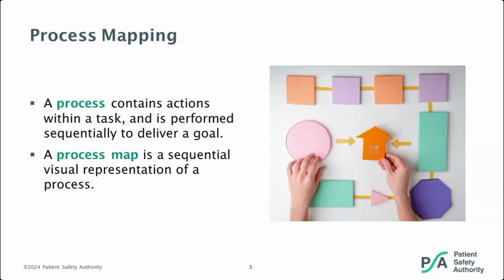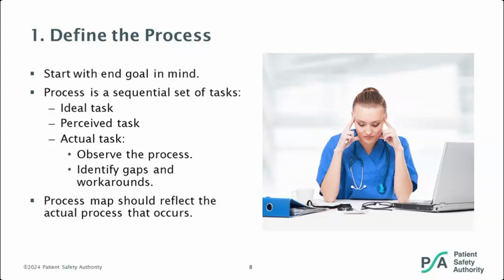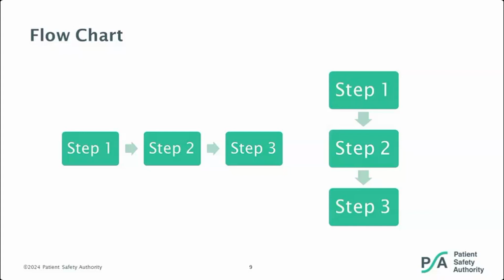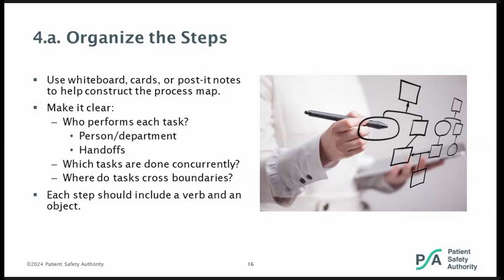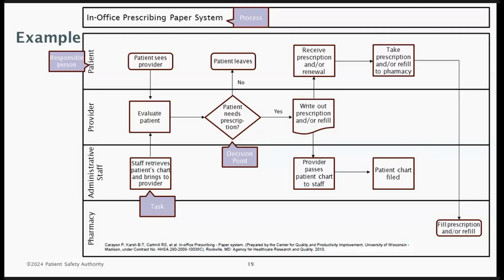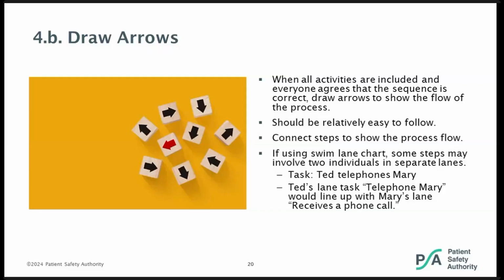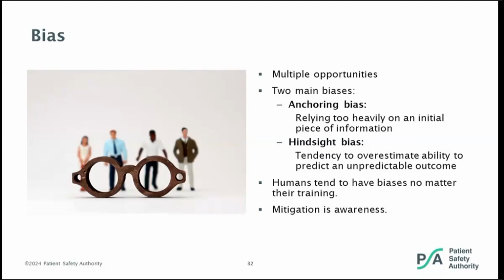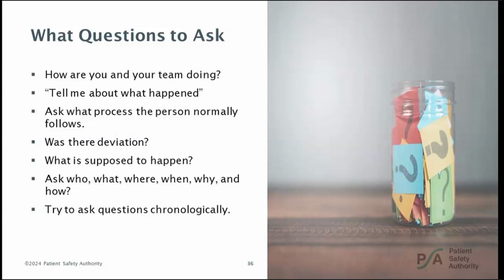Keys to Investigation: Process Mapping/Timelines/Interviewing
This webinar will provide an overview of how to create a process map, timelines, and tips for conducting interviews.